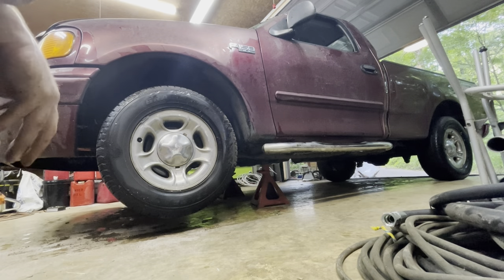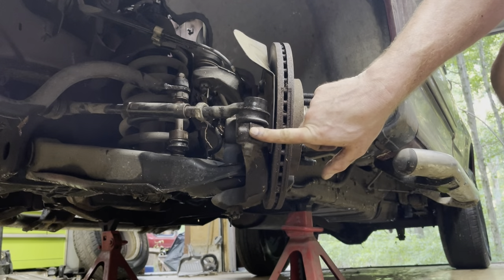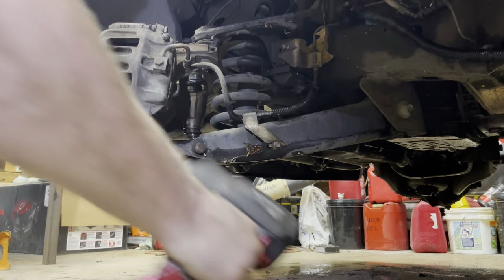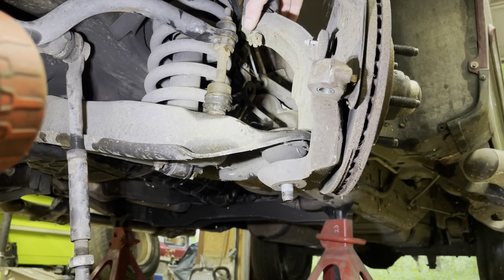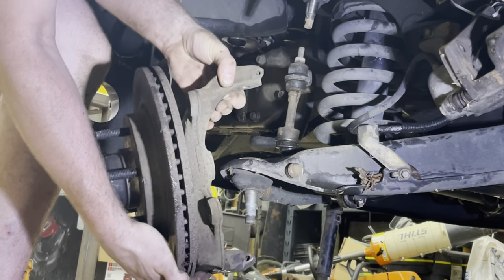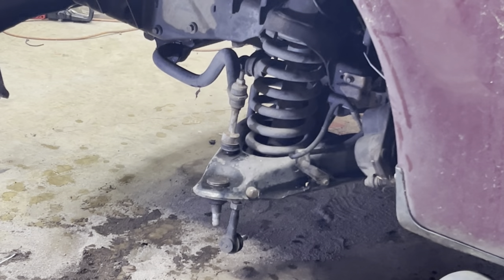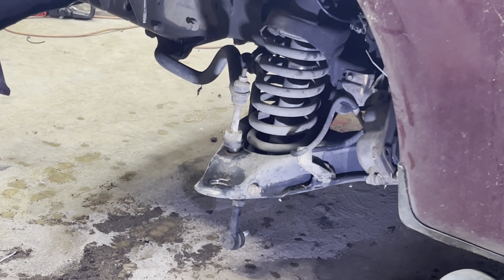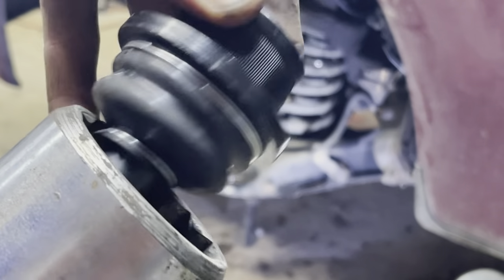F-150 balljoint replacement without special tools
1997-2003, 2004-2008 F-150 balljoints are fairly easy to change if you do them this way. Assuming everything isn’t all rusted, of course. This is a 2003 (18 years old) that has been in Tennessee for every single winter.